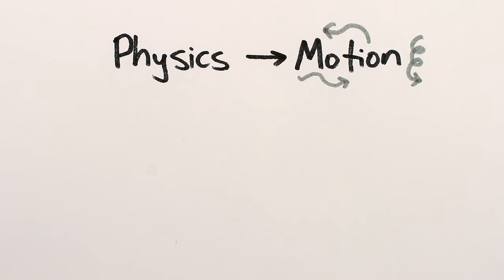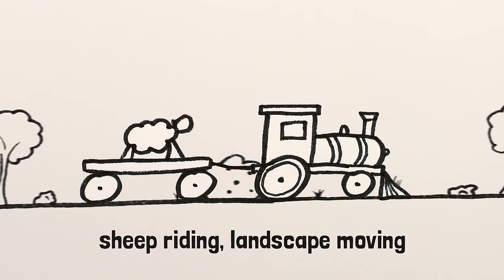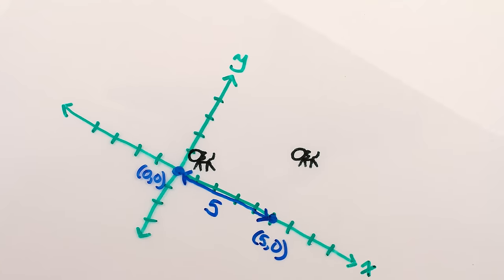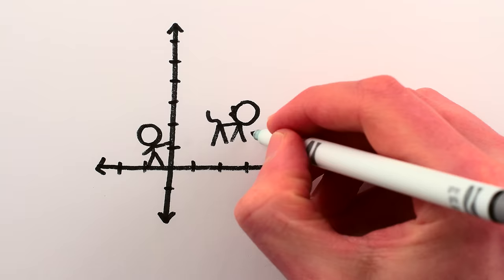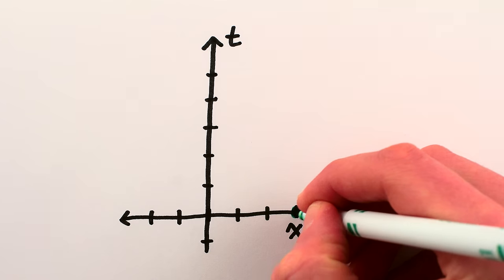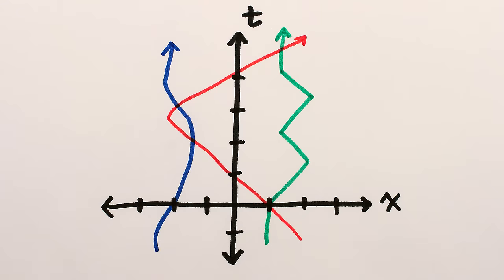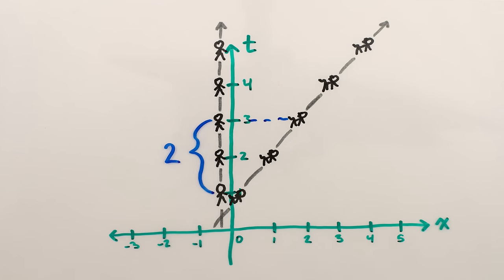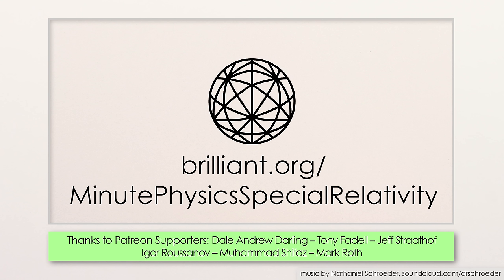Spacetime Diagrams | Special Relativity Ch. 2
This video is chapter 2 in my series on special relativity, and it covers spacetime diagrams, rotational and translational symmetry of both time and space, how certain transformations preserve distances (measured in terms of a reference like a meter or second), and so on. We'll wait until the next video to talk about Lorentz transformations, relativity of velocity, minkowski diagrams, and the speed of light.